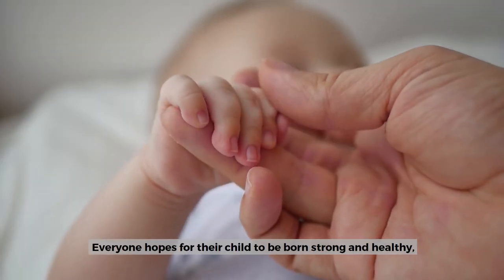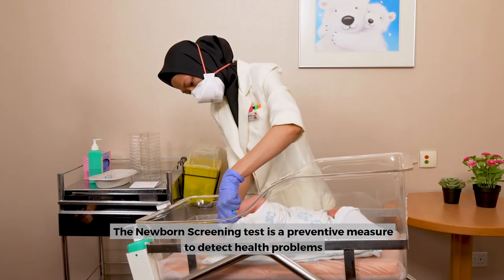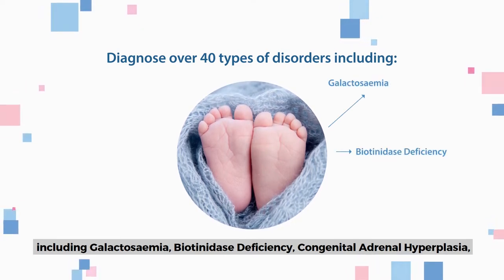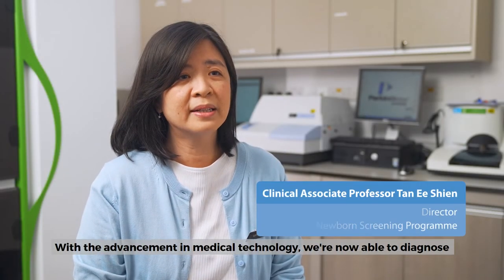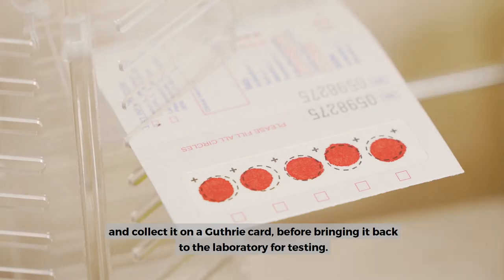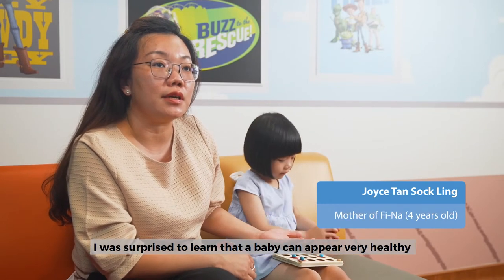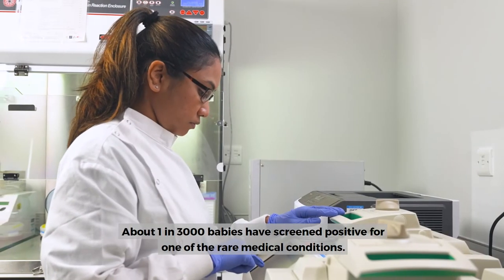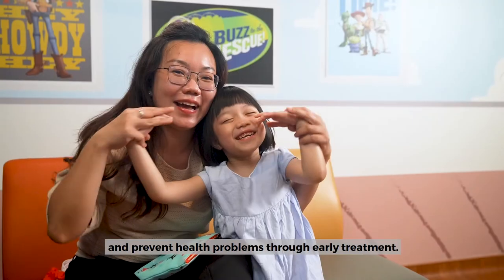Your Newborn’s Health Screening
The video emphasizes the importance of newborn screening test in an early stage of life as early as between day 1 to day 3. A small test but with huge benefits which can screen for more than 40 rare medical disorders. Early detection allows early treatment and intervention which can improve the quality of life of the Newborn.